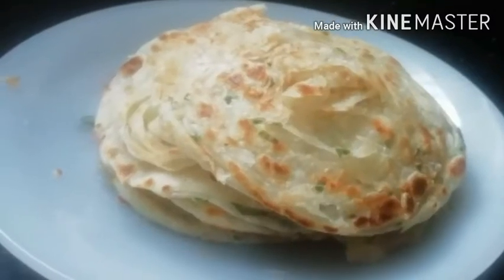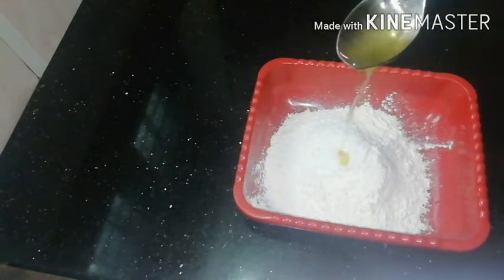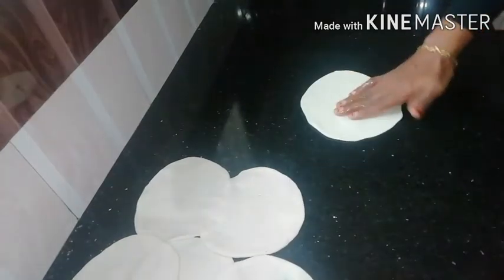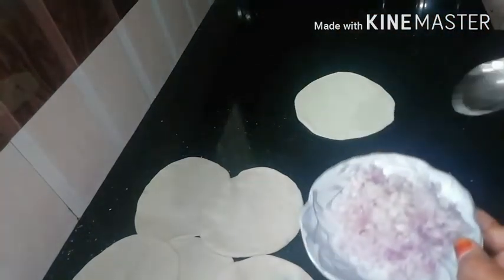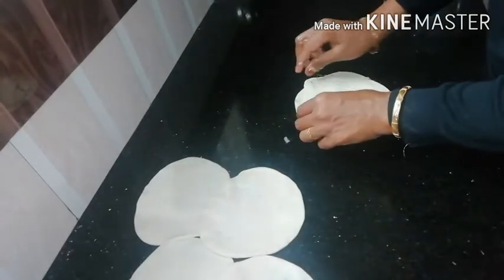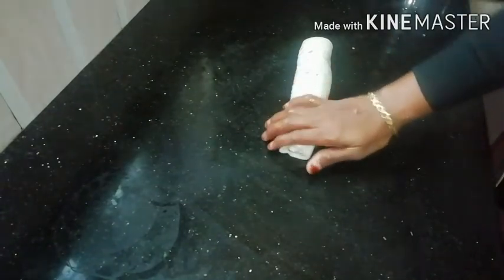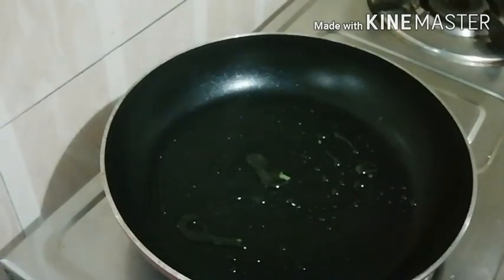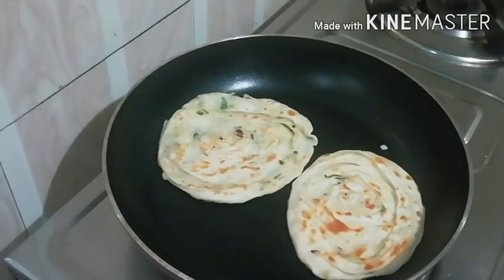വീശിയടിക്കാതെ എളുപ്പത്തില്‍ നല്ല കുഞ്ഞി പൊറോട്ട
സ്പെഷ്യൽ കുട്ടി പൊറോട്ട